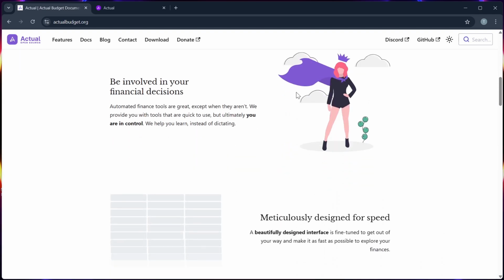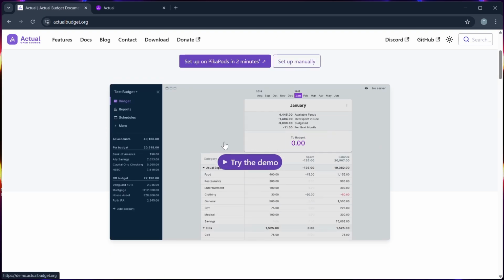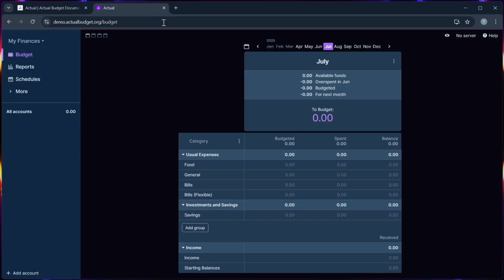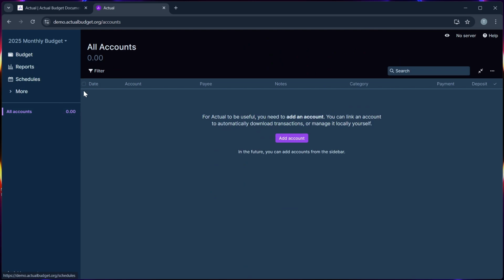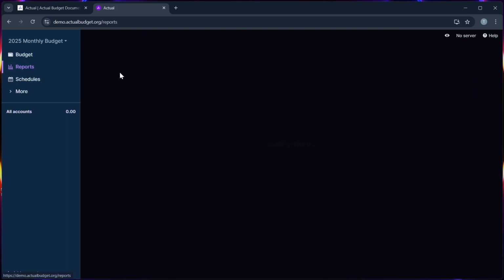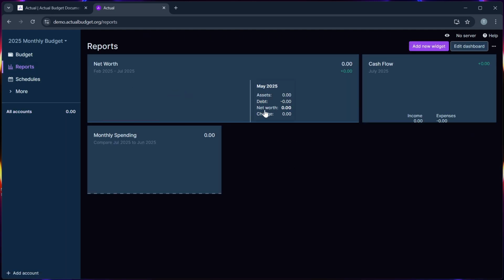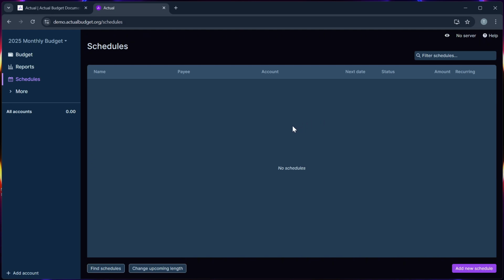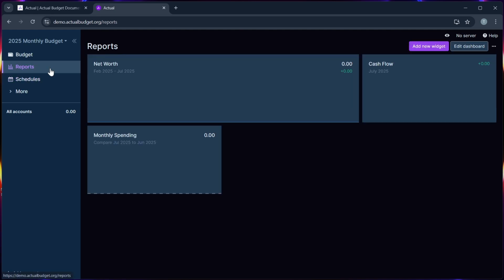ACTUAL Budget Tutorial 2025 – How to Use It for Personal Finance & Budget Tracking (FULL GUIDE)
Learn how to use ACTUAL Budget in 2025 to take full control of your personal finances! This step-by-step tutorial covers everything—from setting up your accounts and categories to tracking expenses and managing monthly budgets. Whether you’re a beginner or switching from another app, ACTUAL Budget is a powerful free tool for smart money management in 2025.